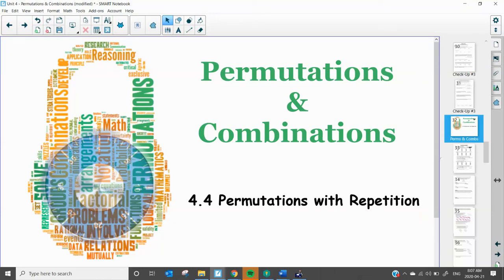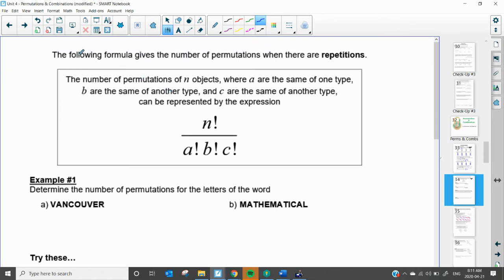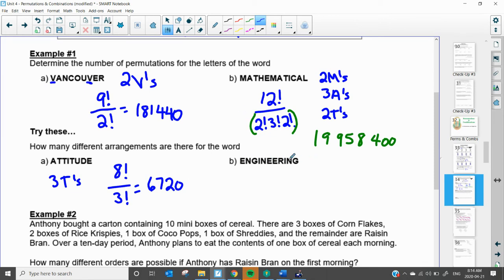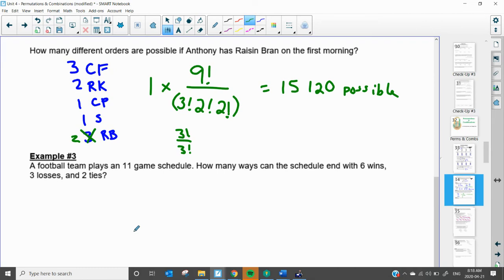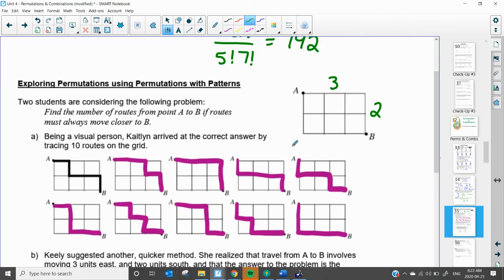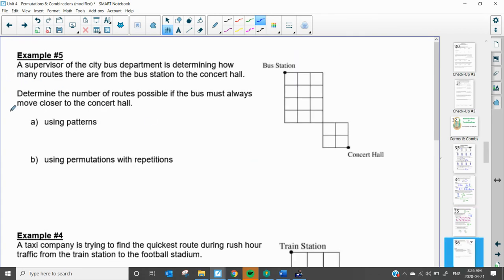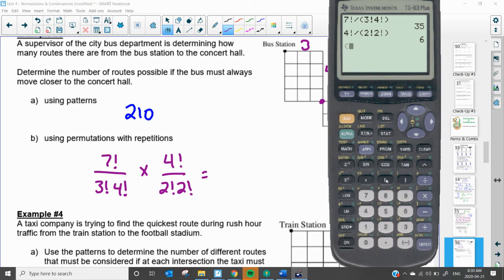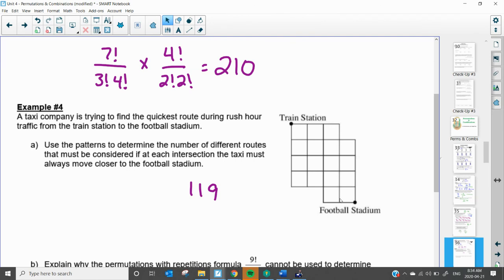M30-2 4.4 Permutations with Repetitions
This video looks at examples involving permutations with repetition.